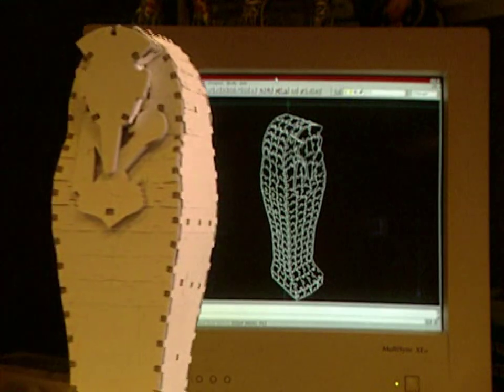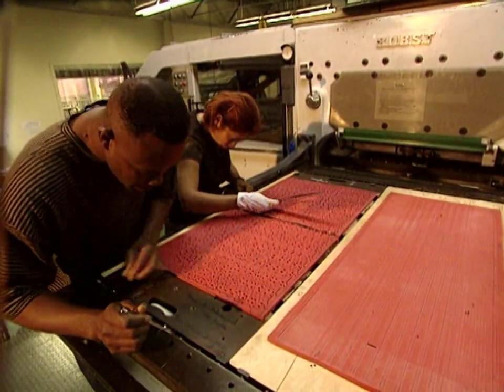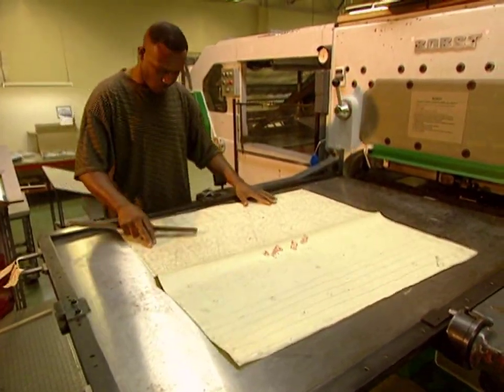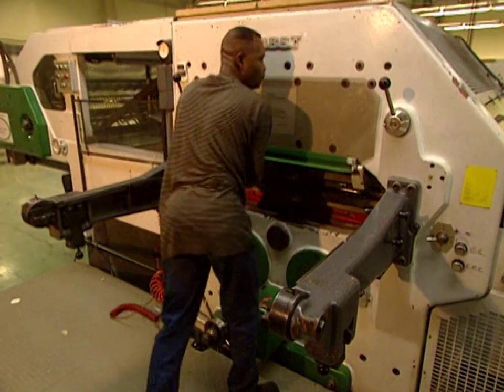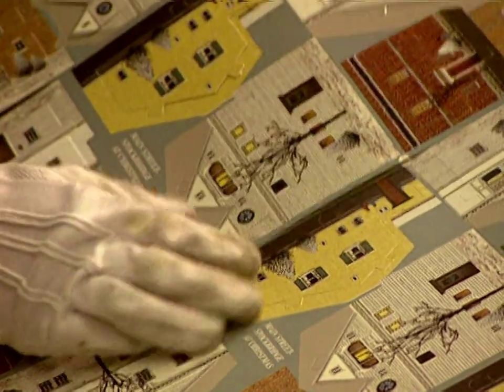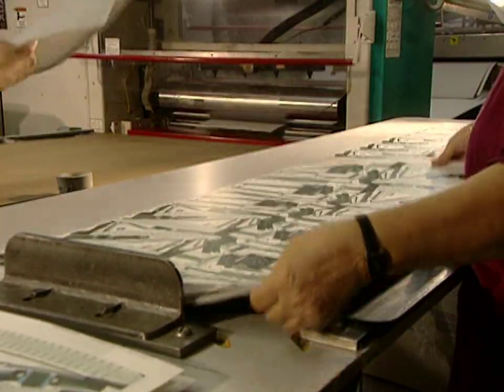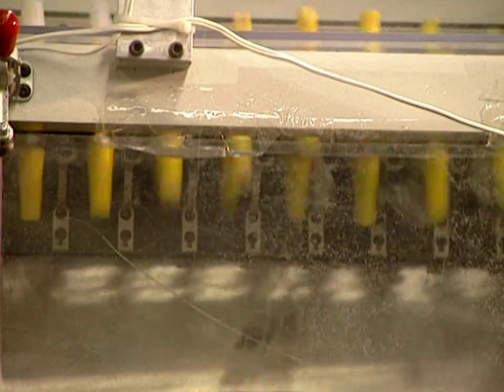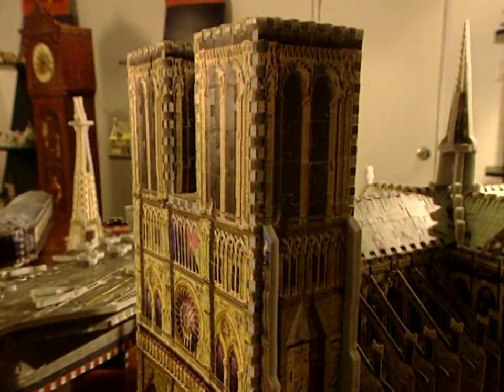How It's Made - 3D Puzzles (Hasbro Puzz-3D choice) (High Bitrate SD)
yell at me on Discord if I did something wrong, username - ahdollaryt

my server Re-rendered and optimized for high-definition (from interlaced to progressive), and subsequently re-optimized for video streaming.

This is season 1, episode 4b directed by Gabriel Hoss and Yves Martin Allard, produced by André Douillard and Jean-Marc St-Pierre, and narrated by Brooks Moore, with music by Jean Françoise Fabiano and Eric Ranzenhofer at Air M.S. Media, which shows large, pre-printed paper sheets being cut and laminated with polyethylene foam sheets into 3D puzzle kits. The segment on package printing shows the printing process.

This episode was included on the following home media releases: How It's Made: Home and Living VHS/DVD 2004 (CA Release), and How It's Made Season 1 and 2 DVD 2009.